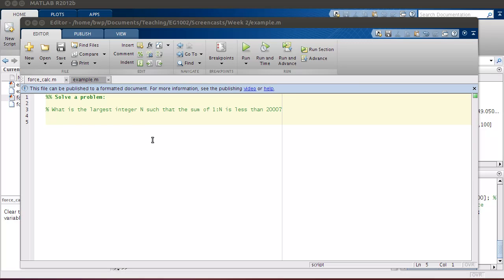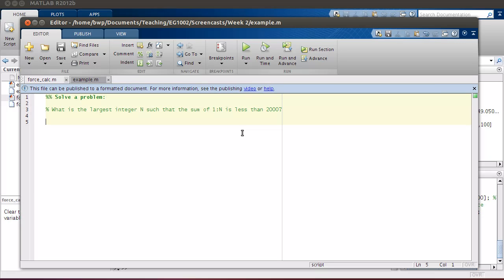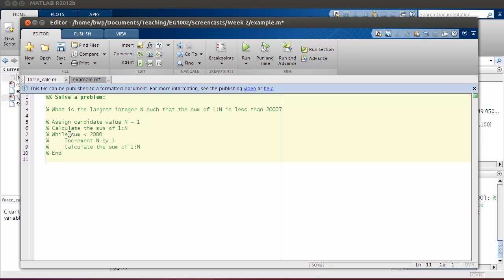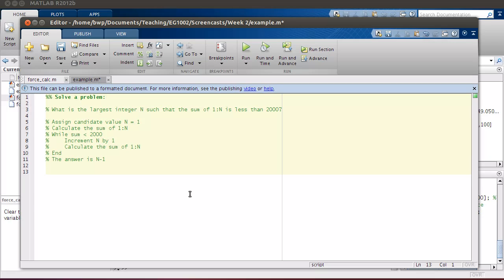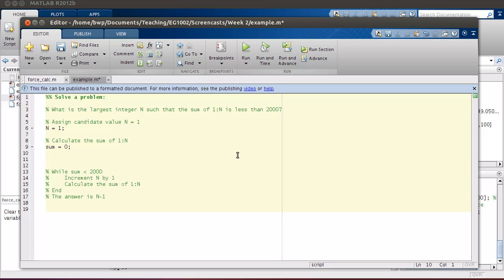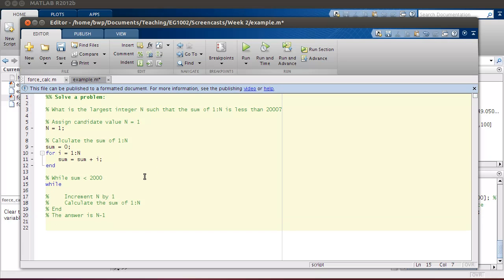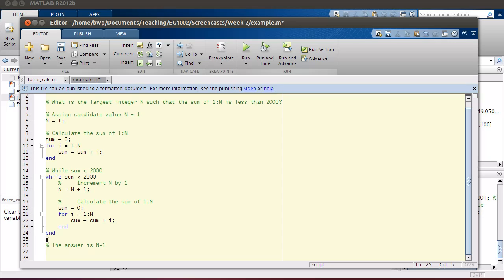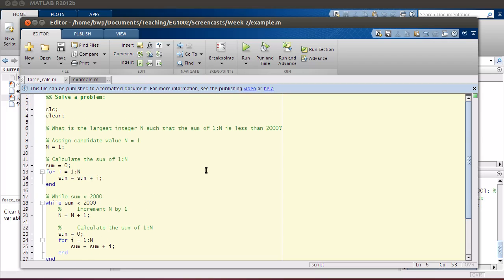Week 3 - Part 5: While Loops